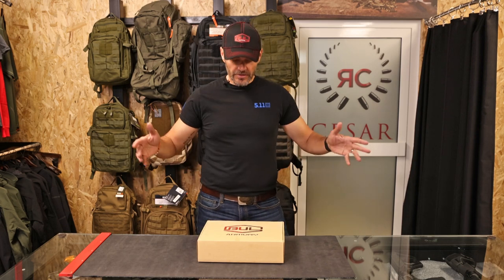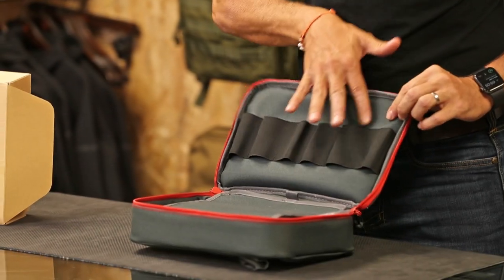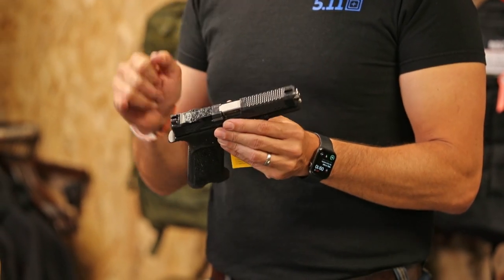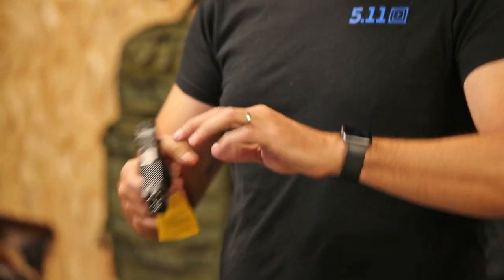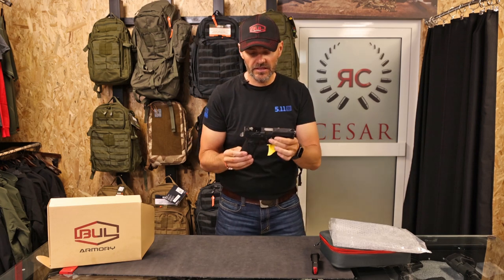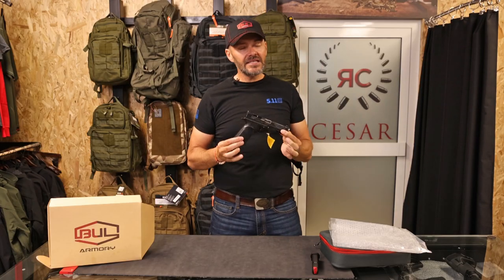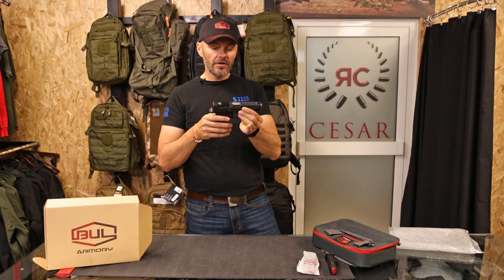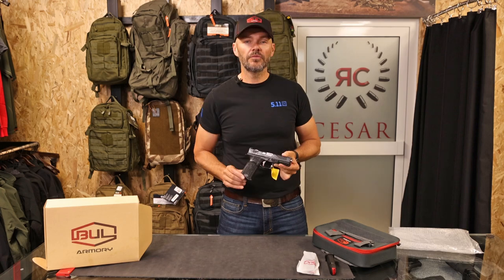2023 BUL AXE Hatchet, now Optic Ready and available in FS and C variants!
Robert shows us around the updated for 2023 BUL AXE Hachet. Now with optic cut, and available in 2 colours: Black and Silver, both available in (FS) FullSize and (C) Compact variants, the BUL AXE Hachet is a Glock based STRIKER-ACTION pistol. But it is soo much more than that. Stippled grip and palm rest, with an improved grip angle for better control and accuracy. Enlarged slide release, and a uniqe pattern on the slide ensure easy and fast manipulation of the firearm. Upgraded trigger with a pull weight around 3.5lb, and a much crhisper feel ensures fast and accurate shooting in all conditions especially in a competition environment.

A top of the line competition ready striker Pistol now available with an optic cut for Trijicon RMR footprint..

The CESAR-SHOP Network is the best IPSC YouTube channel, with videos for everyone who loves shooting: from IPSC shooter to hunter or just hobby shooter along with everyone and anyone in between.

-How to shoot better with expert knowledge
-Fix everything with pro-know-how
-Training shooting tips
-Dial your gun with pro-set-up advice
-Chat, opinion and interact with us on the social media platform

Welcome to the CESAR - SHOP Network | Covering Every Angle